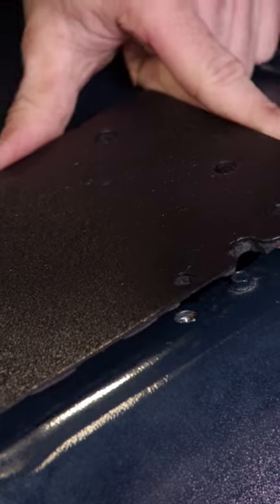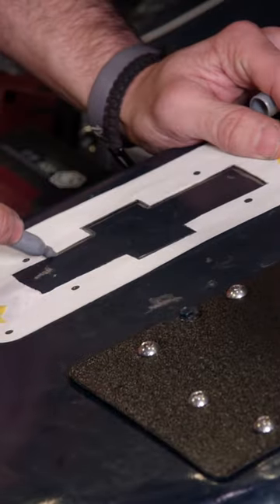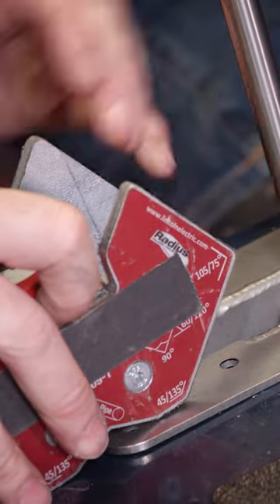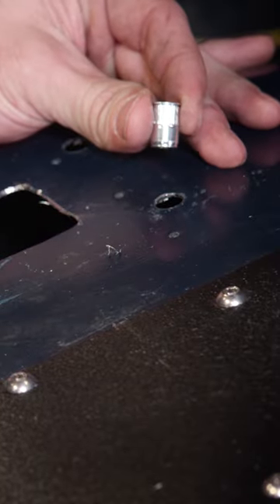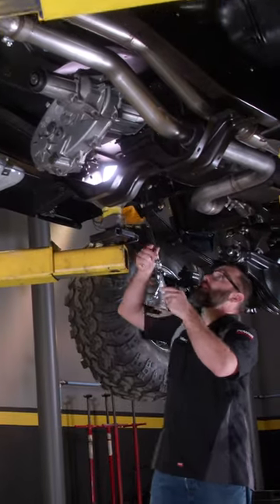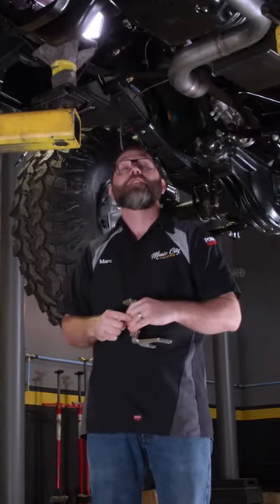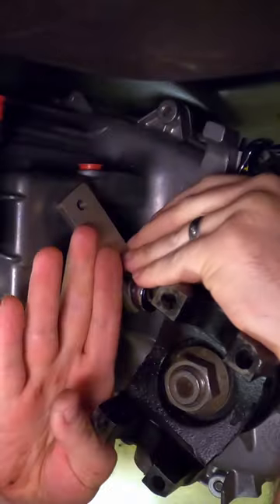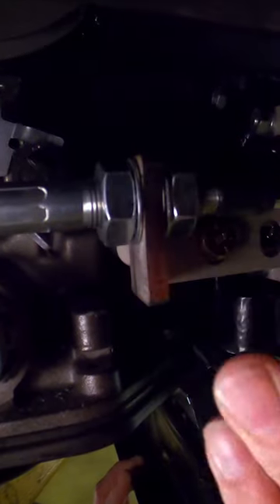Adding a New Transfer Case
A new transfer case means a new location for our shifter. Once we lock it down closer to the driver's side, all that is left is to connect it to our transfer case from underneath. Add in a few adapters and we've got it locked down!